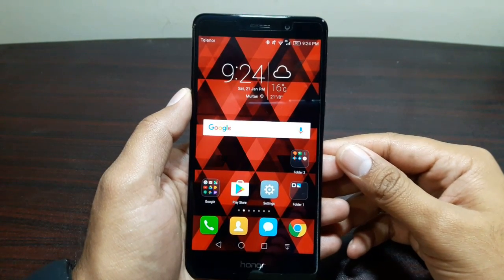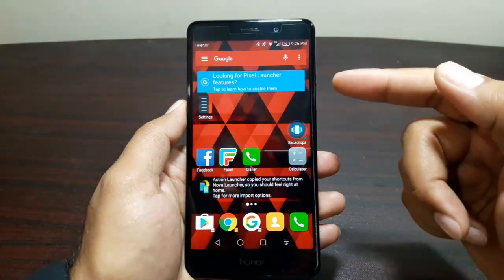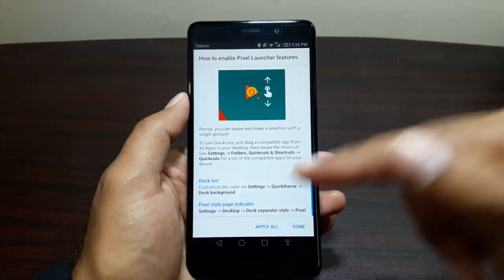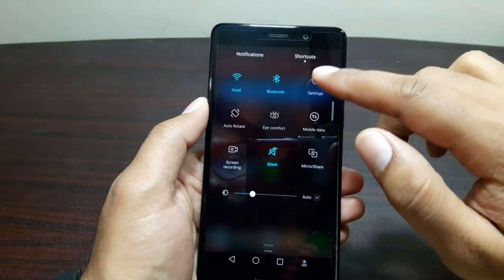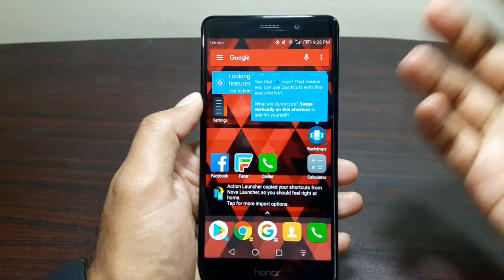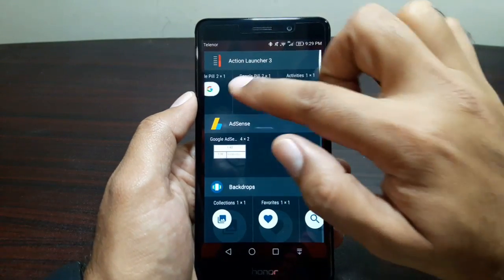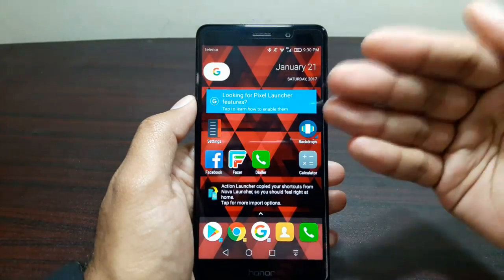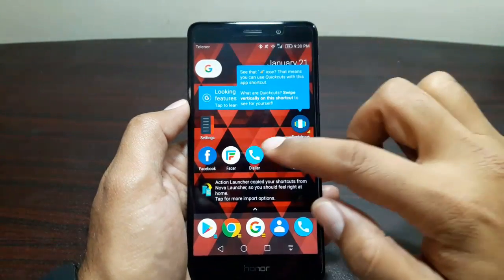How to make your device look like Google Pixel with Action Launcher 3!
So you all want to make your device look like a Google Pixel phone. This video is all about how you can do just that with Action Launcher 3!